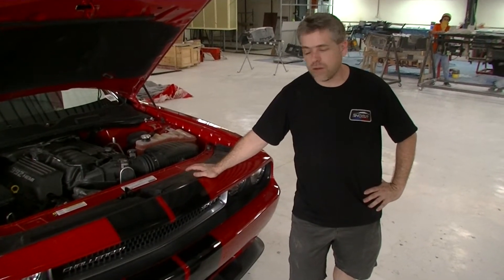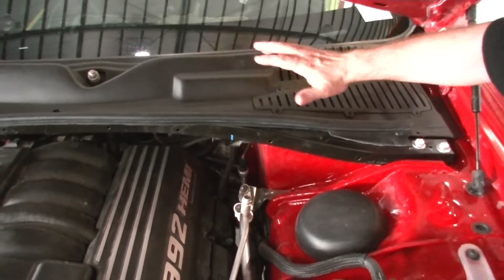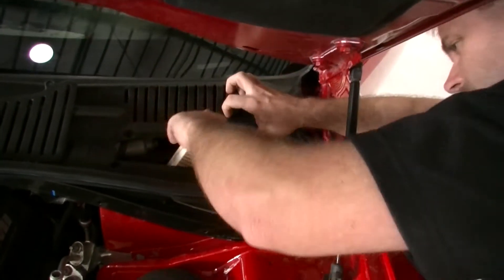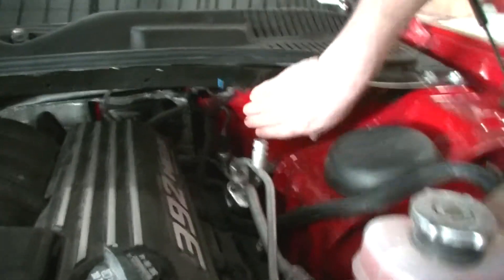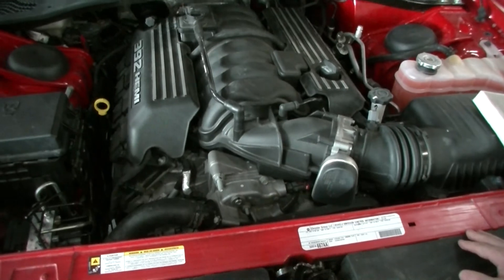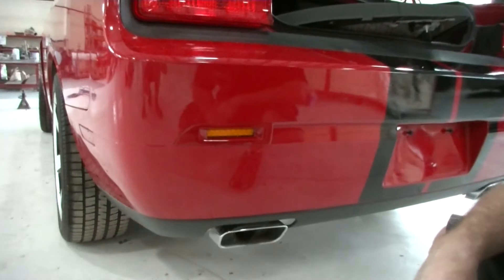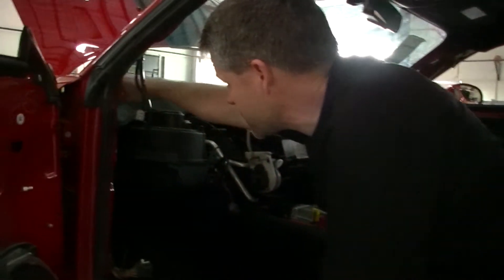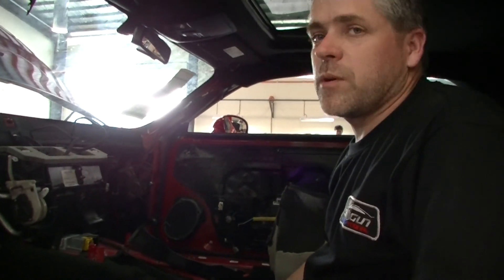Shogun International Dodge Challenger LHD to RHD conversions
Shogun Car Company is putting the LHD conversion industry in a spin. With excellent conversions time frames, competitive prices and quality of workmanship, we are leading the industry in making American vehicle as cost effective as purchasing a locally delivered HSV or FPV. We have invested in technology to allow prototyping to be carried out with accuracy and reducing the time taken to prototype new components. We use data point acquisition systems utilizing the latest and greatest product available on the market today, the Absolute Romer arm. The use of such technology allows us to acquire data from the original part and electronically manipulate the data to produce an electronic image of the new component. The component is then 3D printed in right hand drive format and fitted to the vehicle to ensure correct fitment. The part is then used to manufacture the mould. From start to finish, all product development and implementation is undertaken in house by highly trained staff under strict quality control procedures.